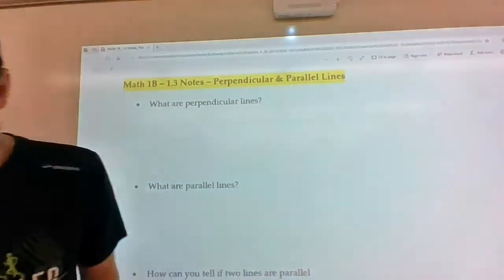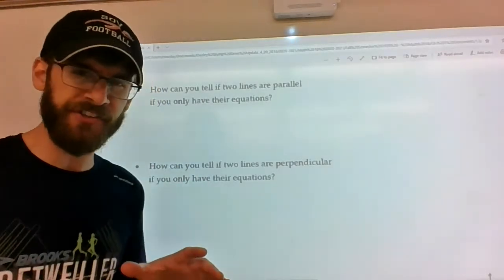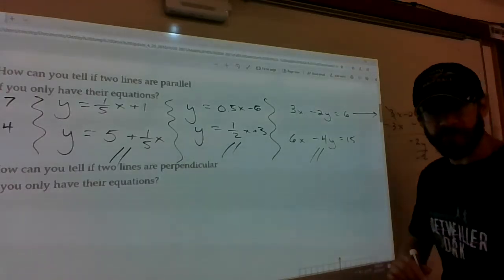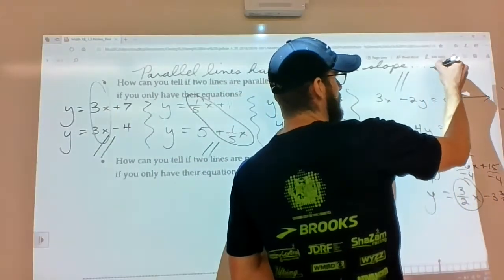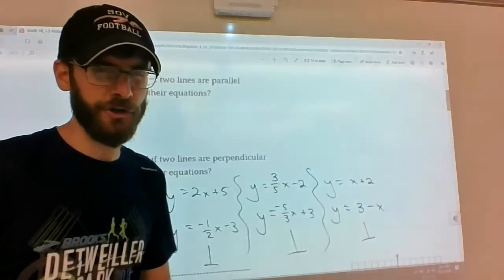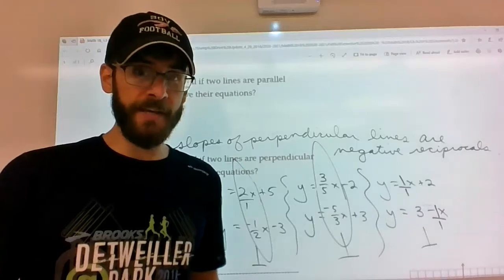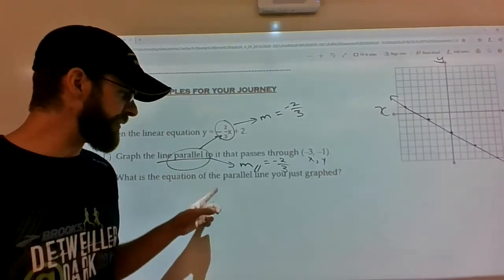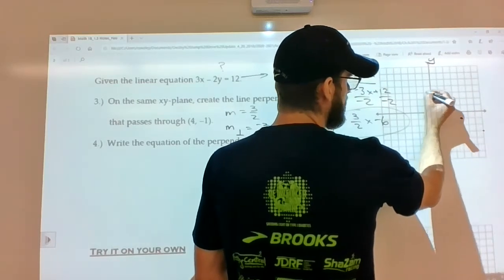Math 1B/Geometry_1.3 Part 1_Fall 2020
Perpendicular and Parallel lines -- Understanding how to graph them and relate their equations.